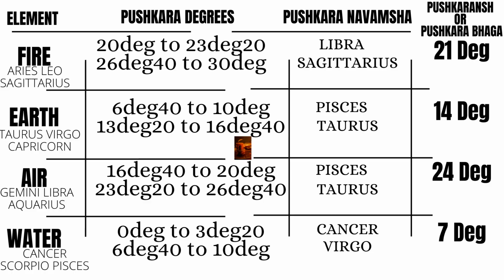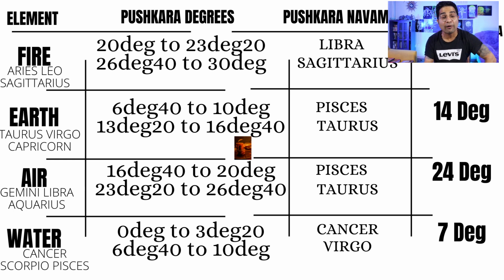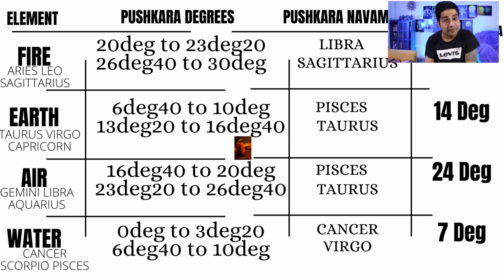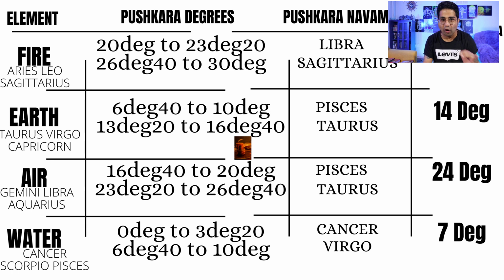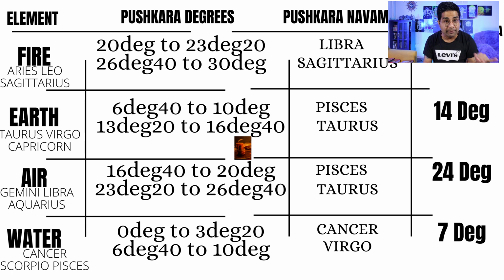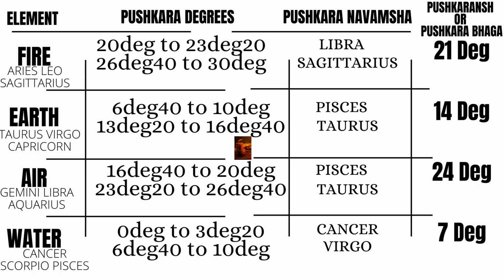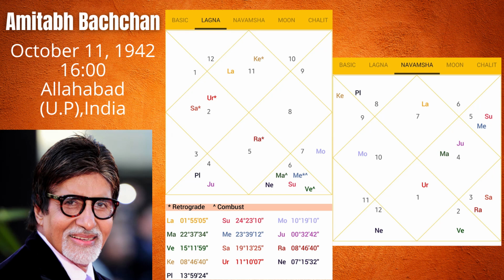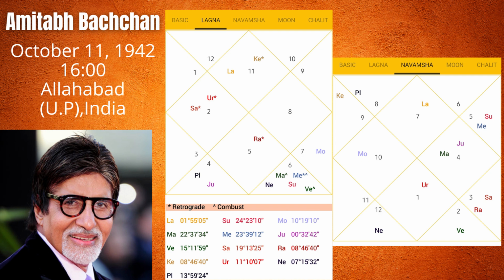Pushkara Navamsha - The Degrees That Bless Your Planets In Each Zodiac Sign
Namaskar Friends,
In this video, we will try to understand the significance of the Pushkara Navamsha in Vedic Astrology...